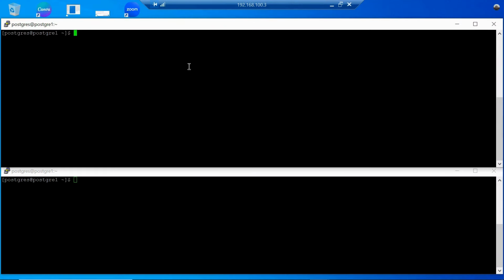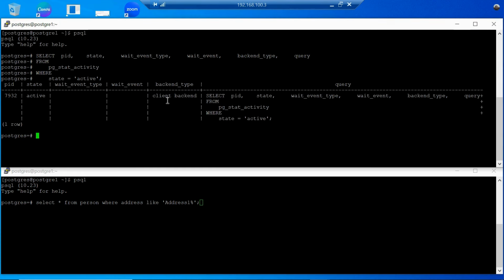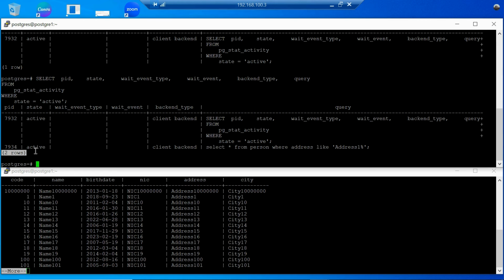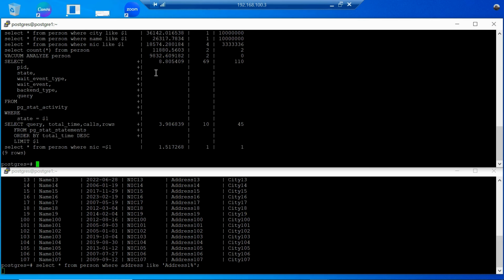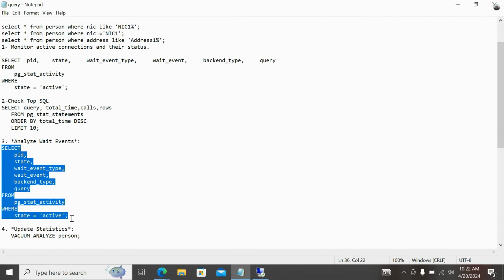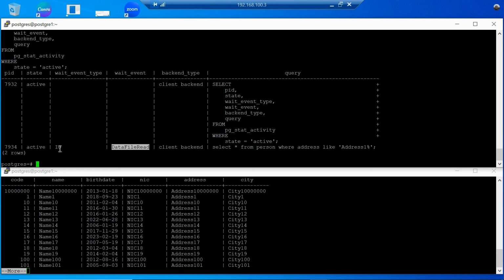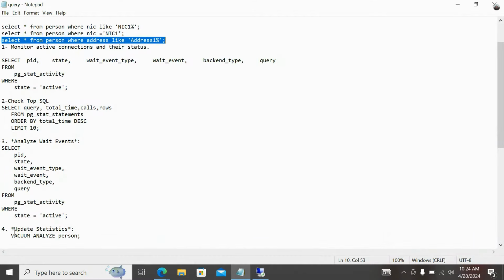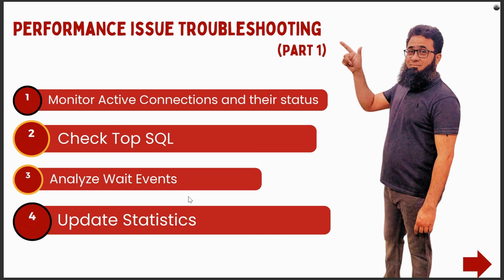Class 10 | PostgreSQL Performance Troubleshooting | Part 1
Class 10, Part 1: Learn to troubleshoot PostgreSQL performance issues. Discover how to optimize queries, improve database speed, and ensure smooth operations.